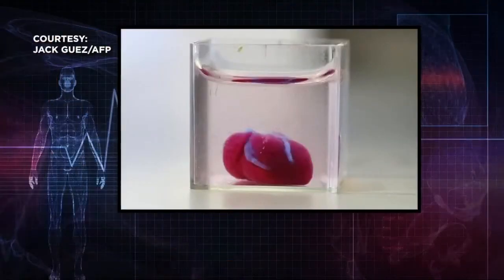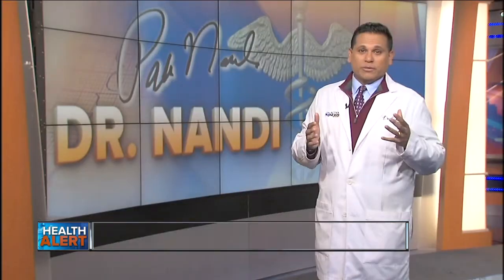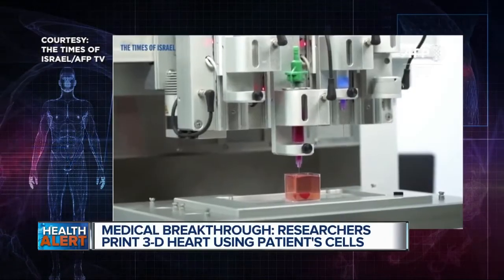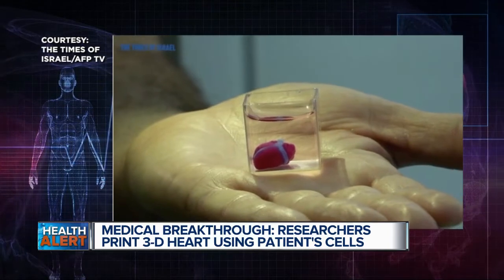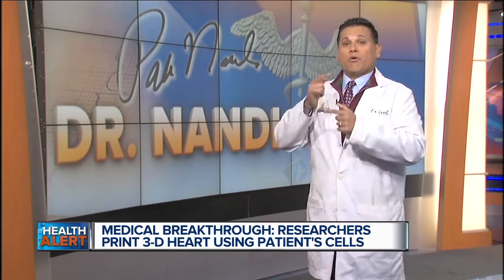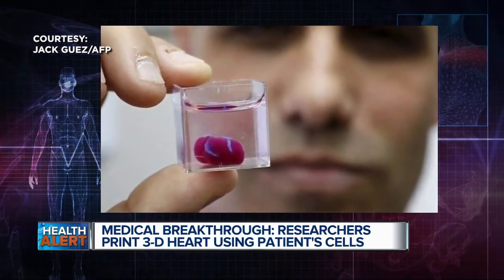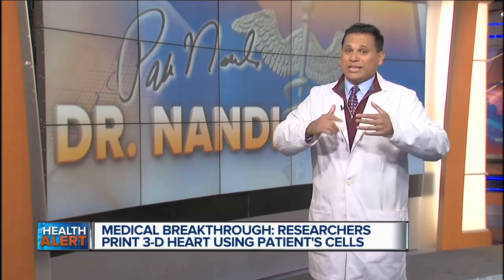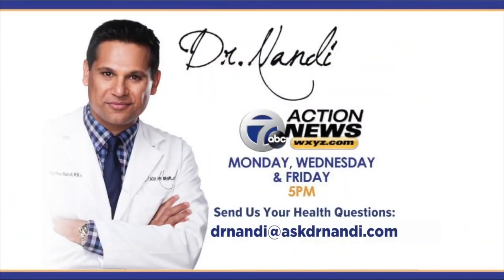Ask Dr. Nandi: Israeli researchers print 3D heart using patient’s own cells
A major medical breakthrough - scientists in Israeli have printed a 3D heart.  And despite its small size, this technology could potentially be used to fight the number one leading cause of death for American men and women, and that’s heart disease.  3D hearts have been printed in the past, but they were simple tissues and didn’t contain blood vessels.  And hearts need blood vessels in order to live and function.  So that’s what really makes this technology different.